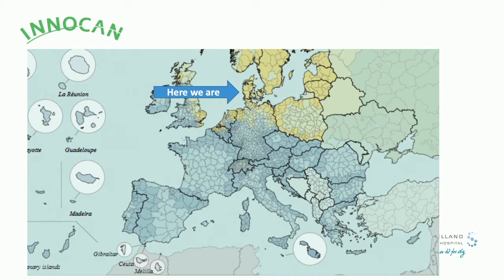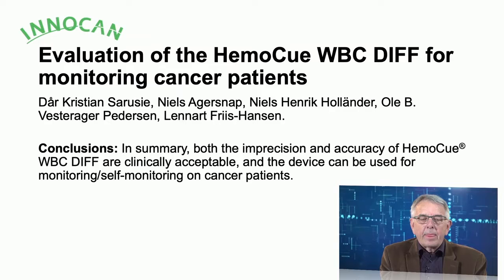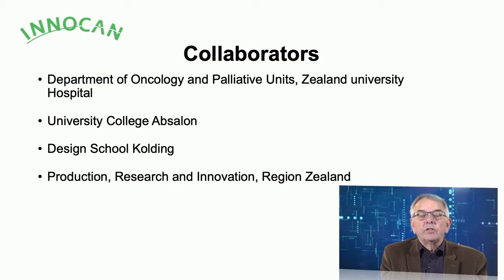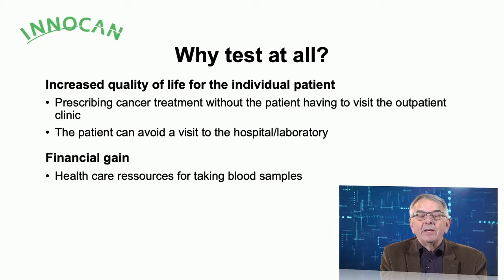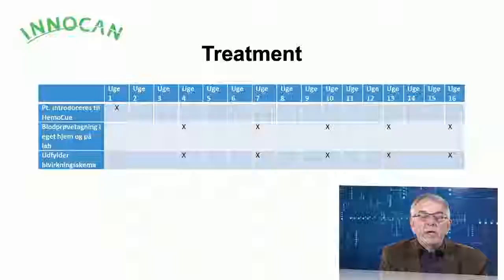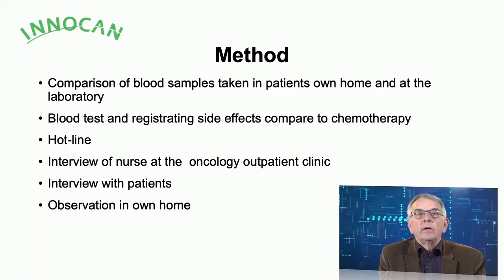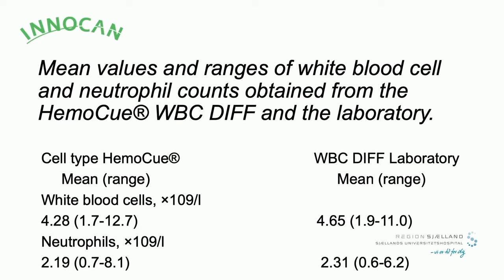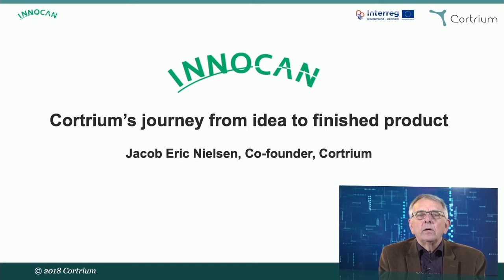Niels Henrik Holländer presenting Innocan/Changing Cancer Care at Next Gen Nursing 2019, Houston USA